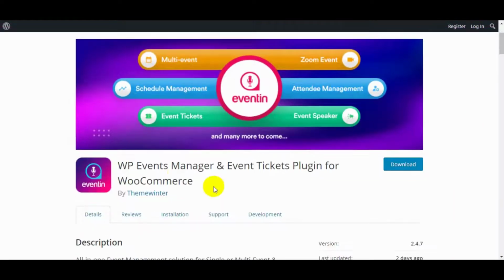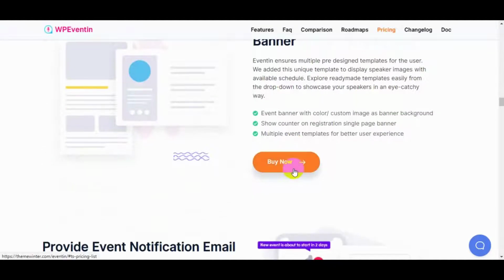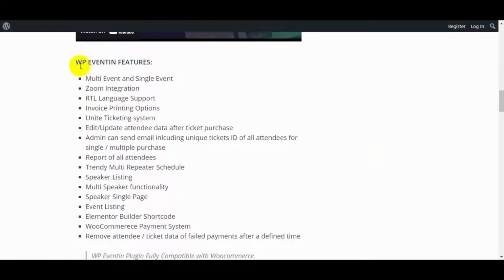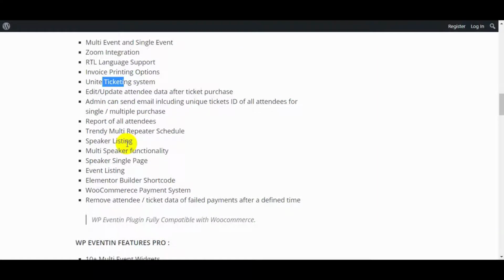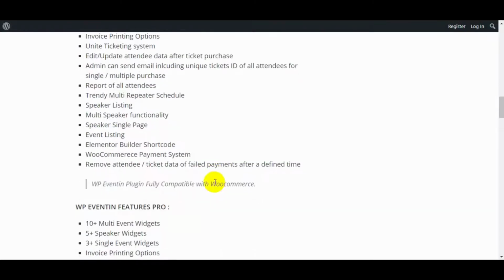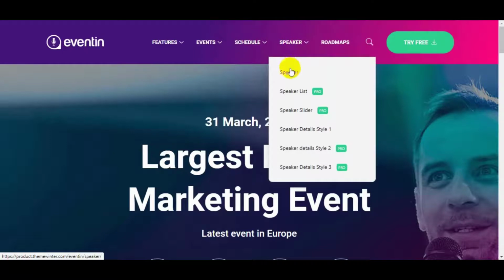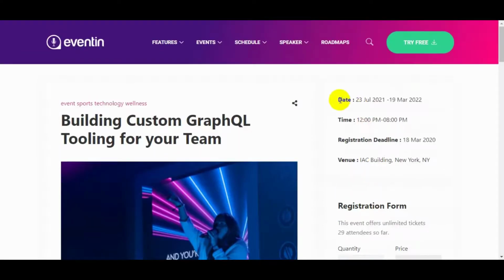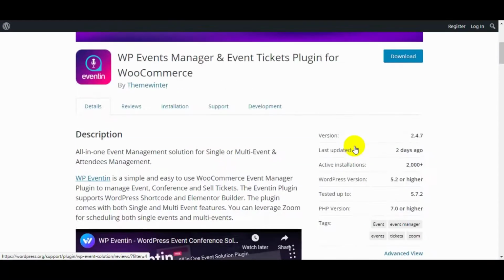WPEventin – Best Event Management Plugin for WordPress (New Review) | ollzo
WP Eventin is a notable WordPress plugin that helps website owners create and manage their events in the easiest and most practical way. If you are a theme developer, freelancer or event organizer, you can use WPEventin for Event Management Website.

ollzo is developing WordPress related resource for both developer and user. Every week we are sharing blog, video and tips and many more. Hit the comment box what you need to know and we will bring it to the channel.

ollzo Team